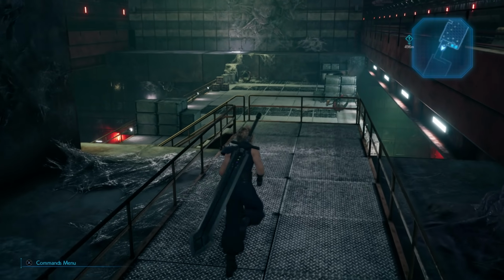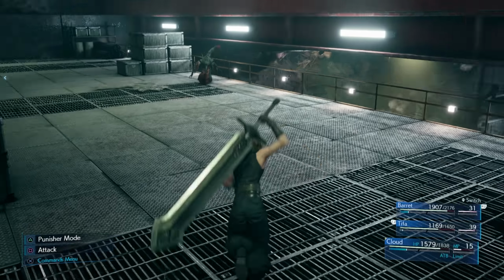Final Fantasy VII Remake - Part 10: Giant Enemy Crab Robot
*Note: This playthrough does get into spoiler territory pretty far ahead of the remake's twists and turns, so if you don't want to be spoiled, you may want to play the game first before getting into this one.

In Part 10 of the Final Fantasy VII Remake playthrough, we talk about various things while Tifa hits the weak point for massive damage.

The long-awaited remake of the popular classic "Final Fantasy VII" may not have given us entirely what we expected, but that doesn't mean it isn't worth playing... or getting together with a bunch of friends and talking over footage of. So we're doing that. Well, obviously there was some playing it at some point. But mostly that second one.

And so does Lewis! How 'bout that!